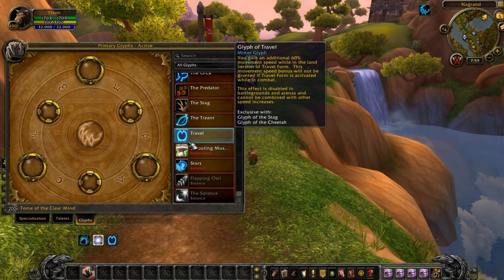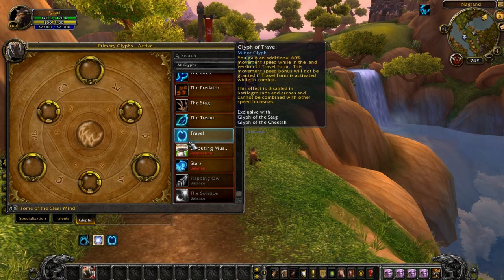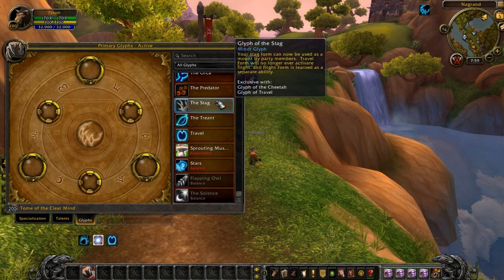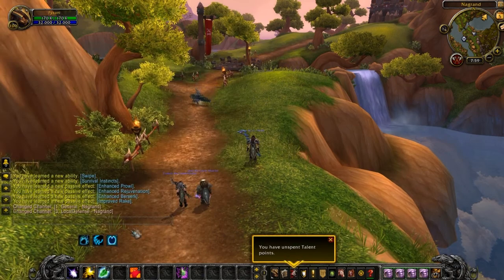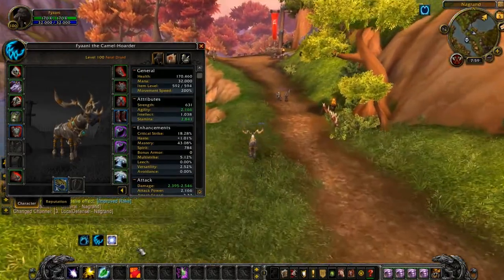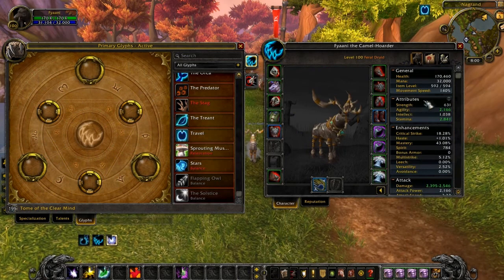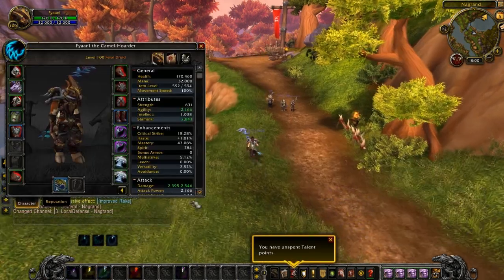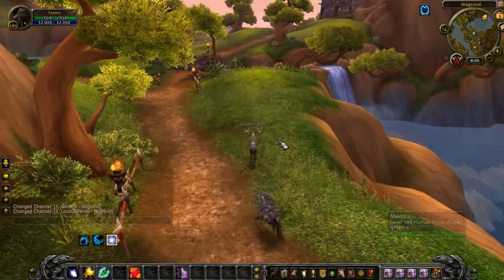Warlords of Draenor Beta New Druid minor glyph - Glyph of Travel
nice speed buff :) kinda boring that its just like the shaman counter part. could have been fun with something uniqe for druids.